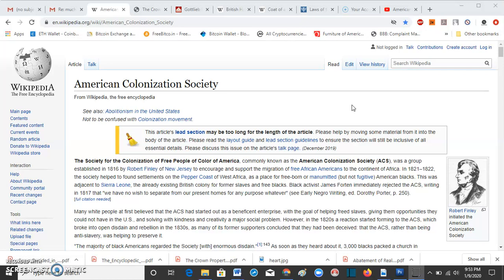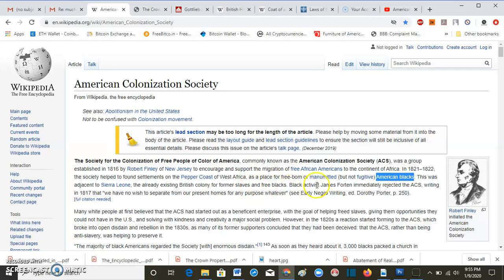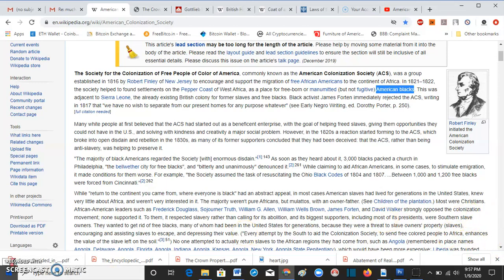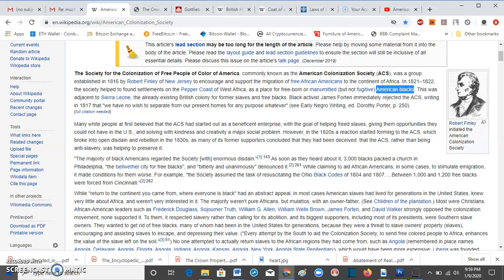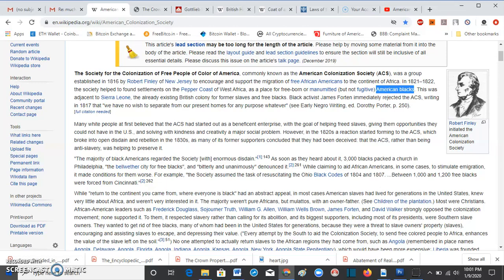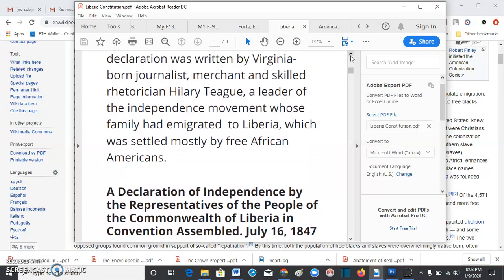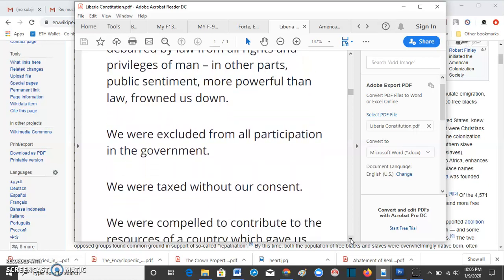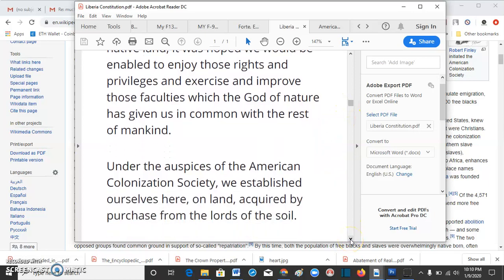American Colonization Society - The Ghana Deception